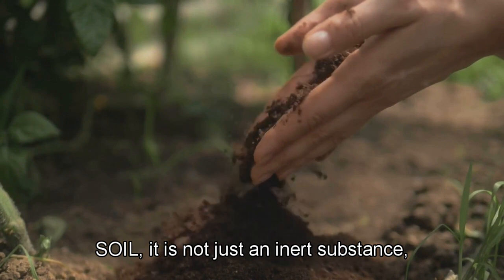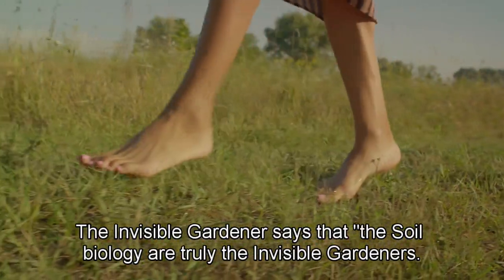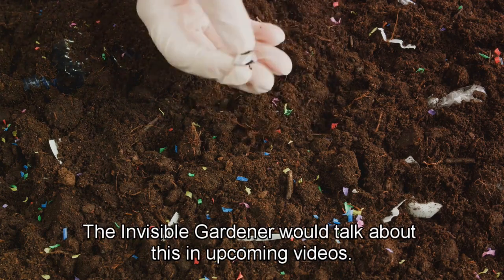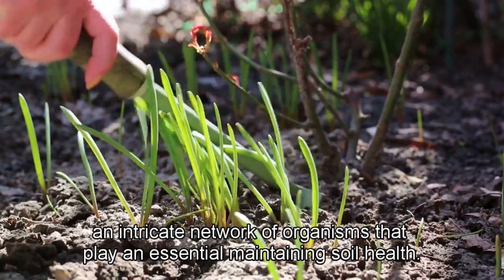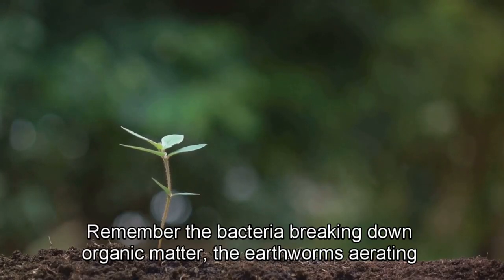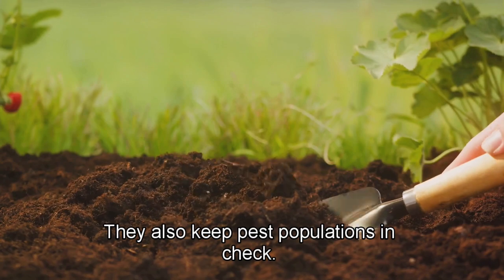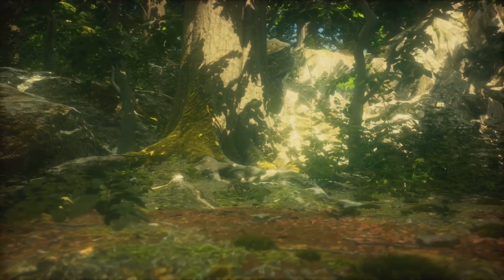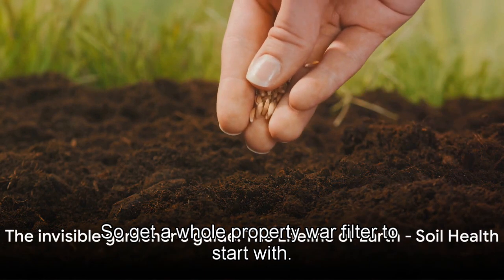Unearthing the Fascinating Secrets of Soil with the Invisible Gardener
" What makes soil "Alive"?"
 The soil is home to countless microorganisms, insects, and small animals. Each plays a unique role in maintaining the soil's health and fertility. Soil health is not just about plants and animals. It's about us humans, too.  The soil supports our planet, our forests, the ocean, weather, our agriculture, ensures everyone healthy food, and is crucial in mitigating climate change by acting as a carbon sink.
 The Invisible Gardener says, "The soil biology is truly The Invisible Gardener."
Let's delve a bit deeper into the world of minerals. Picture these minerals as the building blocks for plant growth. They help form the structure of plants, aid in photosynthesis, and every function that facilitates chemical reactions the living organism needs. Human or otherwise, we all need 96 trace minerals to stay healthy. Without these minerals, our bodies would be left malnourished and unable to be healthy. The Invisible Gardener says, "All diseases and pests are related to trace mineral deficiencies." The minerals are generally in the soil, the rocks and stones, the bones or bodies of the dead, and our manure.  The Invisible Gardener will talk more about this in upcoming videos.
Now, let's shift our focus to the microscopic maestros of the soil, the microbes. These tiny organisms are the real Invisible Gardeners, the unsung heroes of our soil, working behind the scenes to break down organic matter into nutrients that plants can absorb. They form symbiotic relationships with plants; some live on the root hairs, and their job is to convert nutrients and minerals into absorbable nutrients the plants, trees, etc. can use. This natural, organic process must be kept free from synthetic fertilizers or harmful chemicals.
But these microbes do more than feed our plants. They also help improve the soil's structure, making it more porous and well-drained. This allows plant roots to penetrate deeper, accessing more water and nutrients. In this way, microbes help to create a rich, fertile soil that is teeming with life.
The dance between minerals and microbes is delicate, a symbiotic relationship forming our ecosystems' backbone. Without this intricate interplay, life as we know it would not exist. It's a humbling reminder of how interconnected we all are, relying on these tiny, unseen heroes to sustain life on our beautiful planet.
The Invisible Gardener says, 'No minerals, no microbes, no life.'   This is the world of soil biology, an intricate network of organisms essential in maintaining soil health.
But it's not just bacteria and fungi making a living down there. A whole range of small "Invisible Gardeners" work the soil. We have the mycorrhizal fungi, a particular fungus that forms a symbiotic relationship with plant roots. They live on the root hairs and help in many ways. They provide communication in a wide area. The Invisible Gardener calls the "Internet of the soil".
Soil biology is not just about individual organisms. It's about the interactions between these organisms, how they work together, and their impact on the soil and our planet.
"The soil is a living, breathing entity, teeming with life." So, let's do our part to keep it healthy for our plants, our planet, and ourselves.
That’s it for part 1 of “Secrets of the Soil.”
Come back next week for part 2

Soil lab for testing the soil called Alluvial Labs
use this link to find out more.

a Microbiological activator that I invented.

Don't Panic It's Organic

scroll to bottom

Andy Lopez
Invisible Gardener